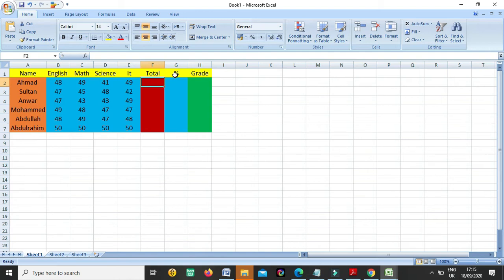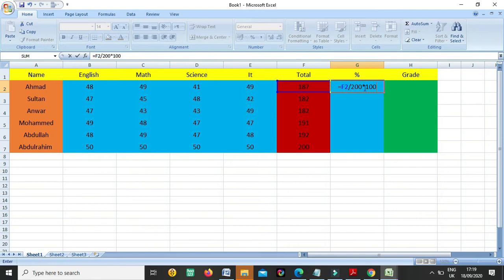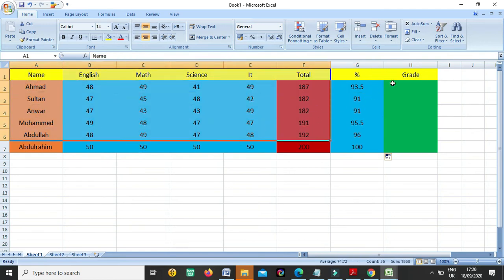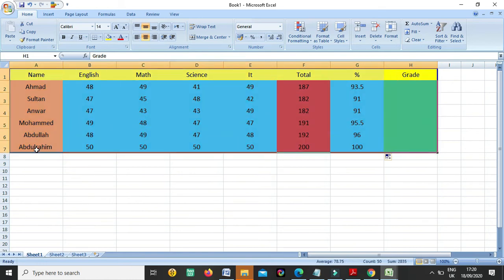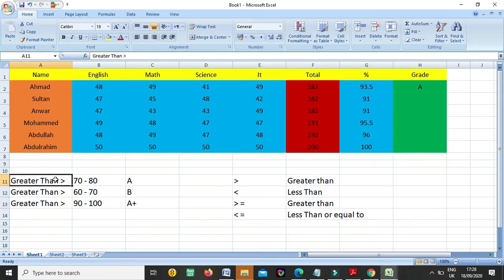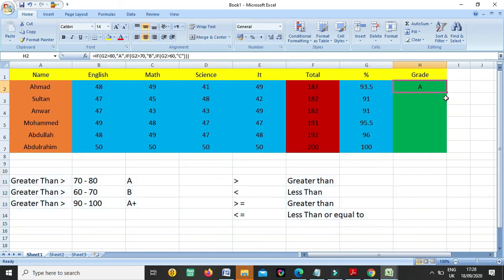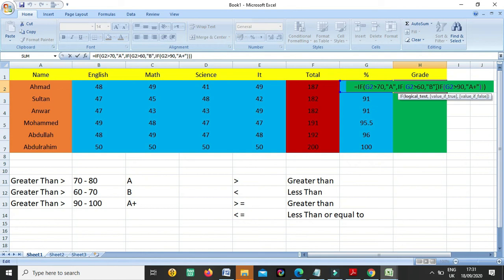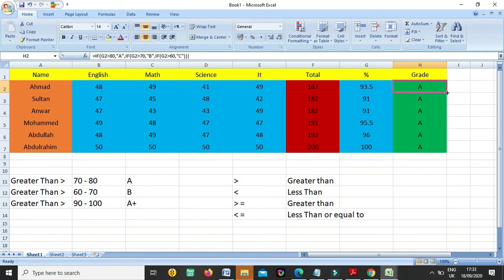Calculate Grade and Percentage using Nested If in MS Excel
In this tutorial we will see how you can represent grade in marksheet using Nested IF Function in Excel.
Following is the syntax of Nested IF statement.
IF(cond,"TRUE",if(cond,"TRUE",if(cond,"TRUE","FALSE". )))